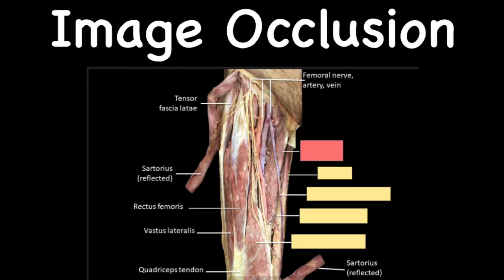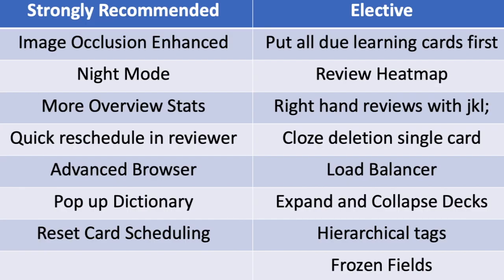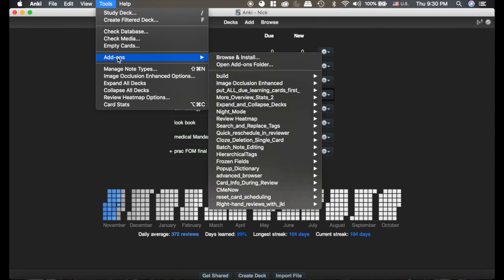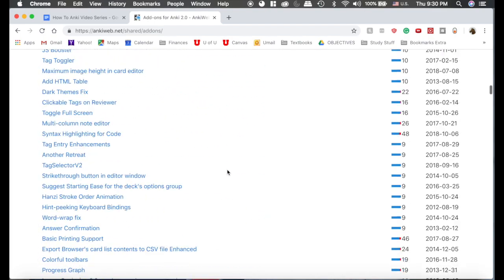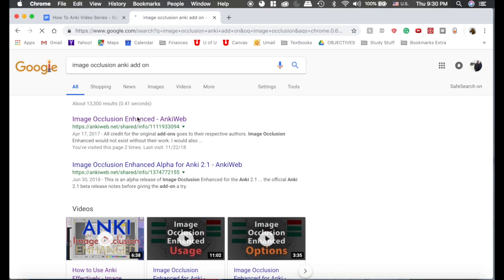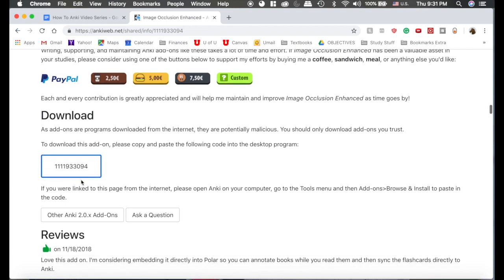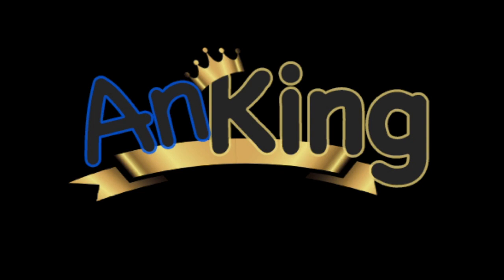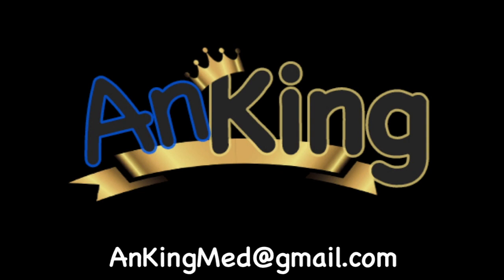Anki: Intro to Add-ons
This video introduces multiple recommended add-ons and shows how to install them onto Anki

UPDATE: "Advanced Browser" is listed as a recommended add-on but it has been shown to crash the browser.  If your browser shows 0 cards, 0 selected, delete this add-on to solve the problem